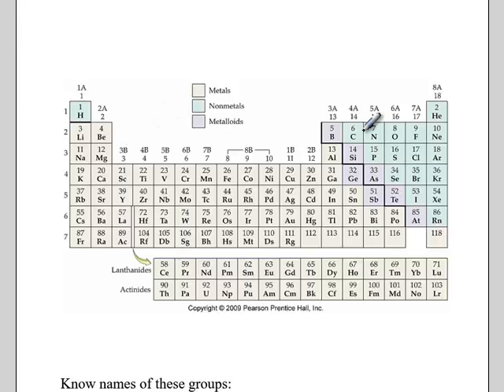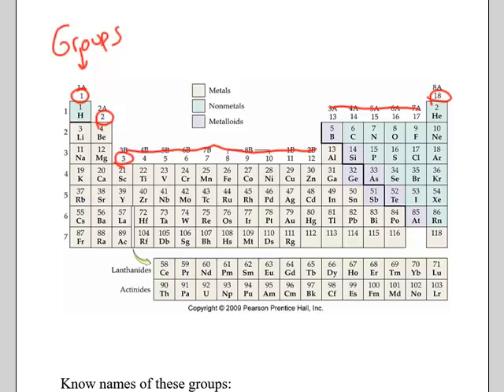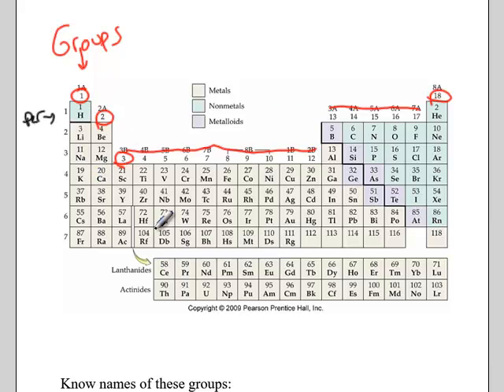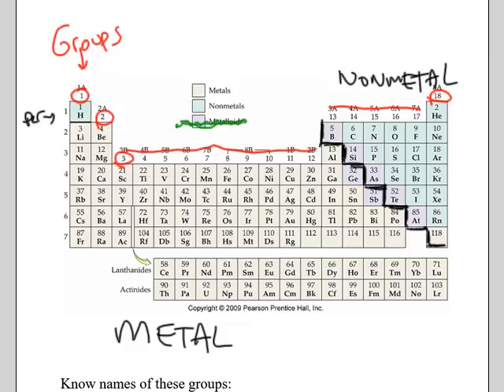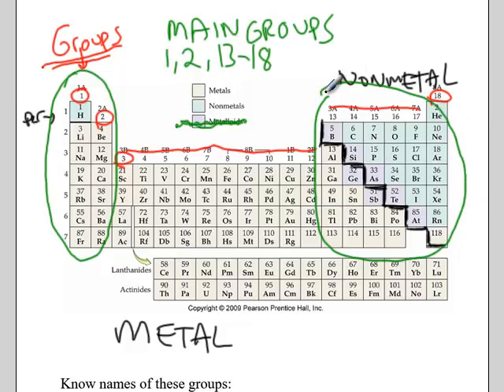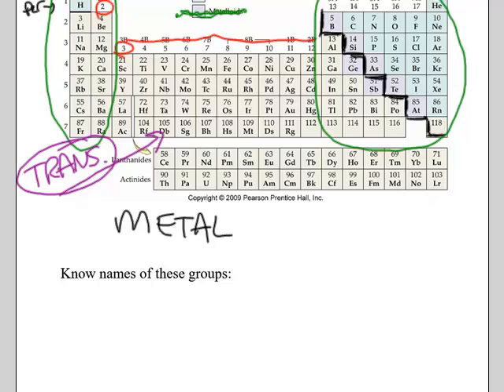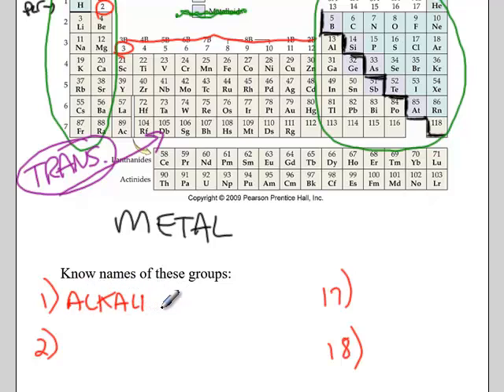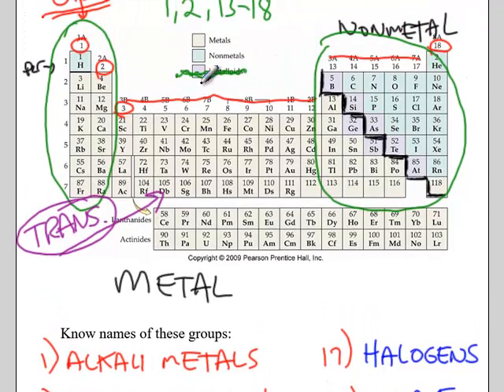04_04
04_04